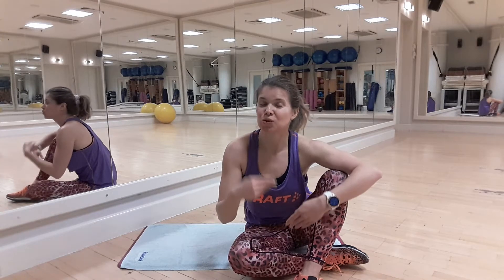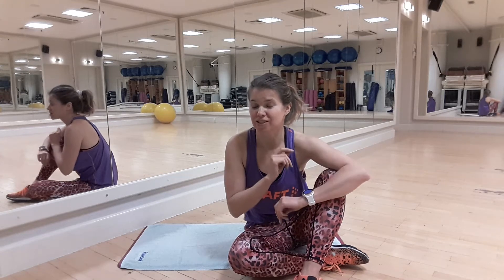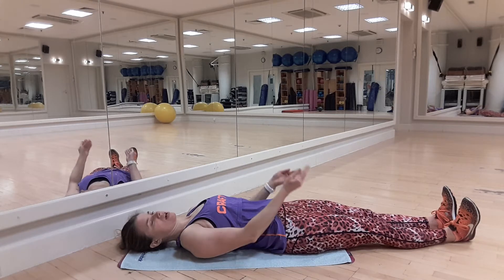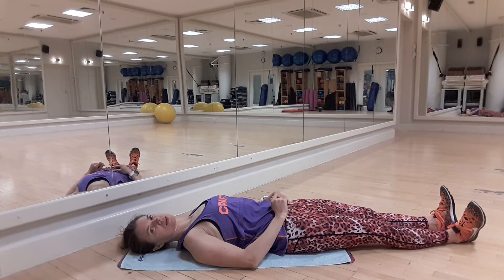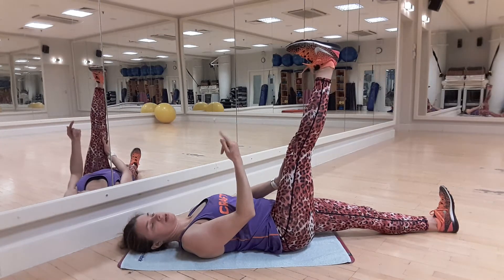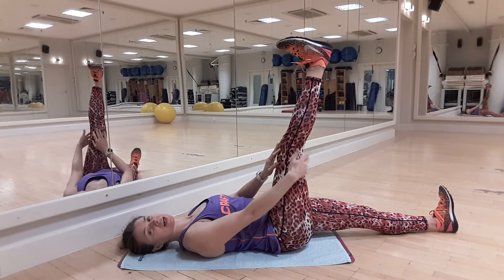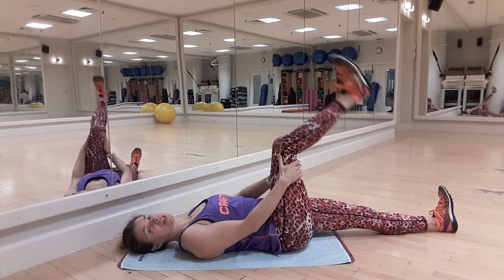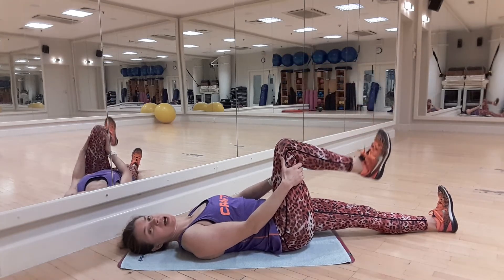Lying dynamic hamstring stretch | Healthy Body & Spine #18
Too tight hamstrings impact:
👉 the posture as rotate the pelvis backward, making the posture incorrect
👉 pelvis mobility as reduce its mobility affecting the lower back pain
For more explanations concerned that topic
check the following video:
Hip mobility - Knee to shoulder | Healthy Body & Spine #16
👉 flexibility as decrease the range of motion in the hips affecting daily tasks like bending over or walking up stairs.

Stretching the hamstrings will help keep these muscles loose and flexible, which will improve posture, increase flexibility, and prevent lower back pain.

Repeat the dynamic streching from 10 till 20 times per leg.

Flexibility comes with time, so be patient and strech your hamstrings regularly.